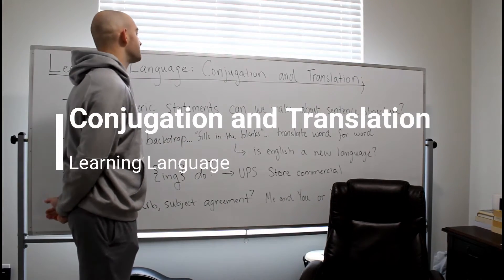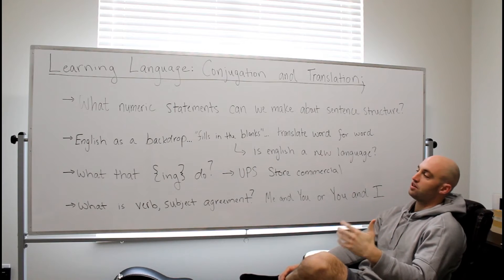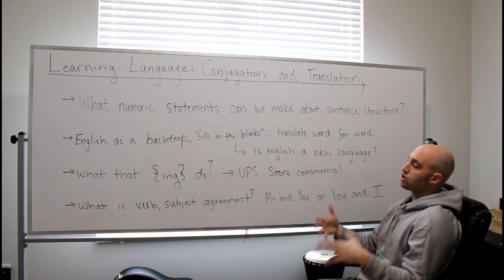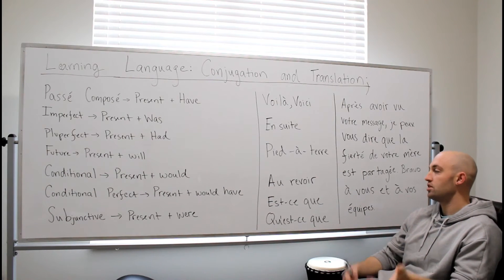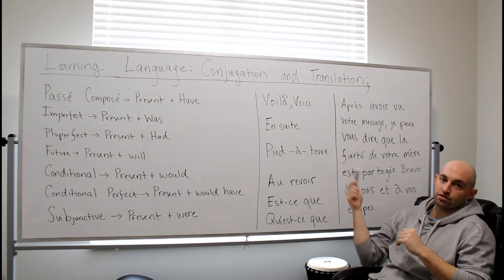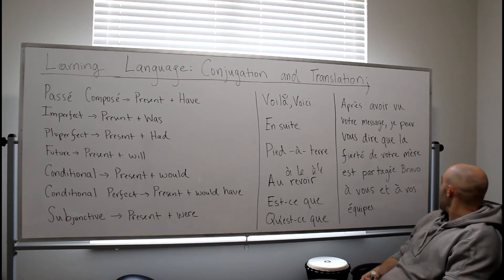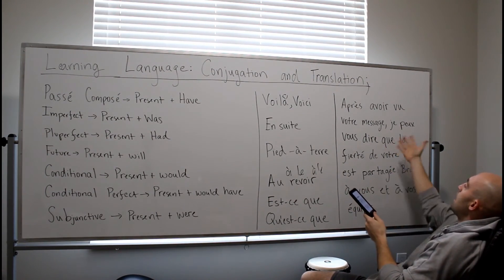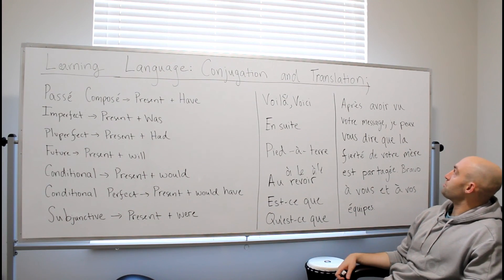Conjugation and Translation | Learning Language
language/logic/french